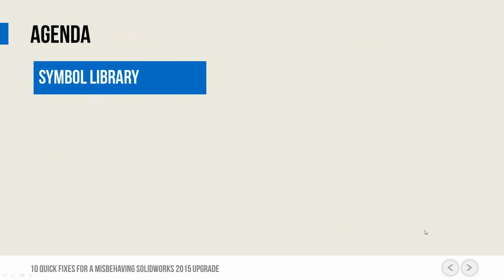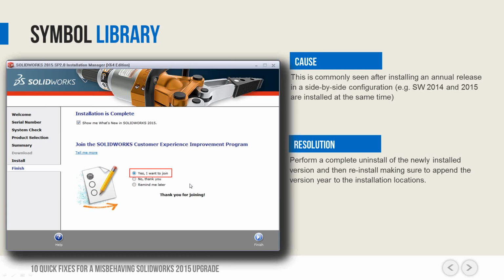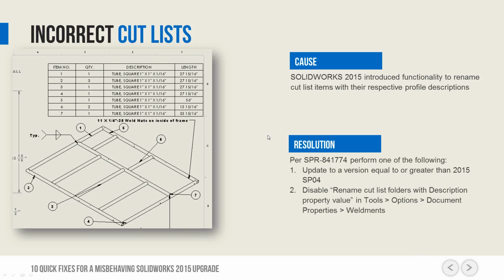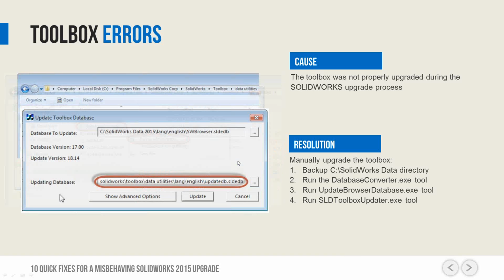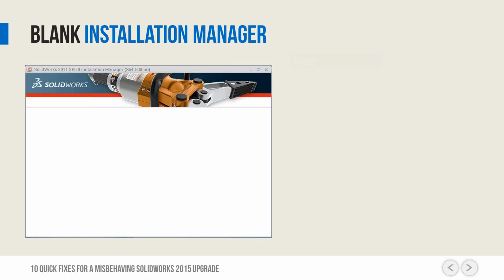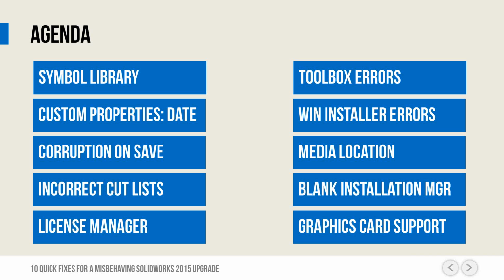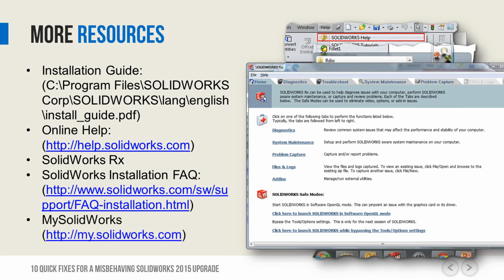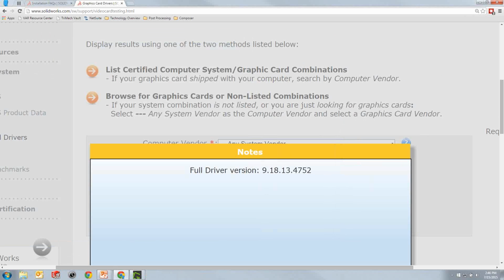Webinar: Troubleshooting SOLIDWORKS 2015 Upgrade - 10 Quick Fixes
Recently upgraded to SOLIDWORKS 2015? Planning to upgrade soon? Here is the top issues you may encounter when using 2015 after upgrading from an older version and how to correct them.